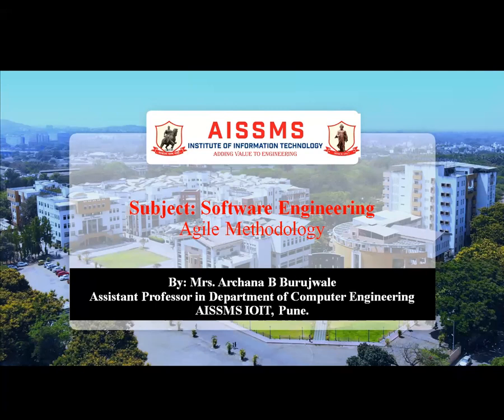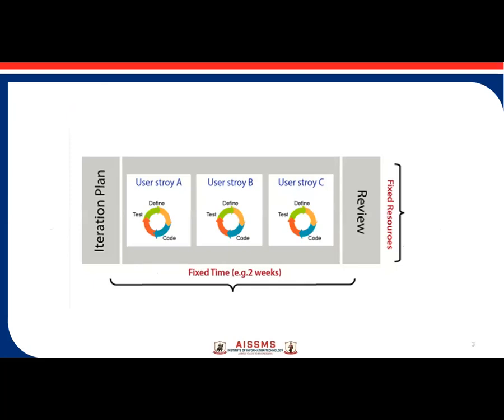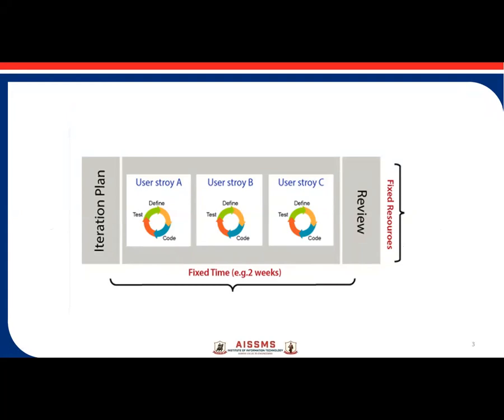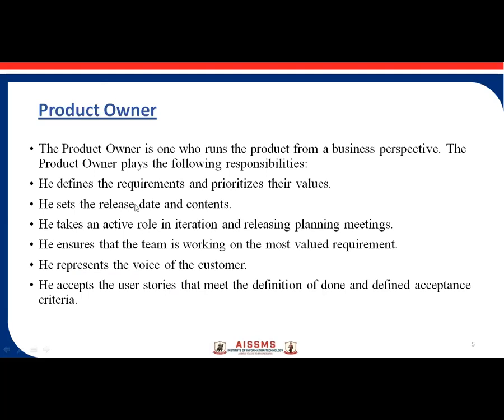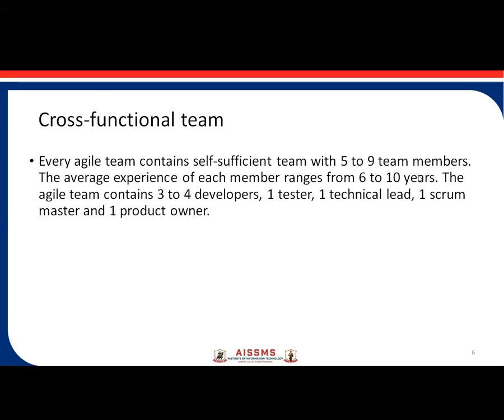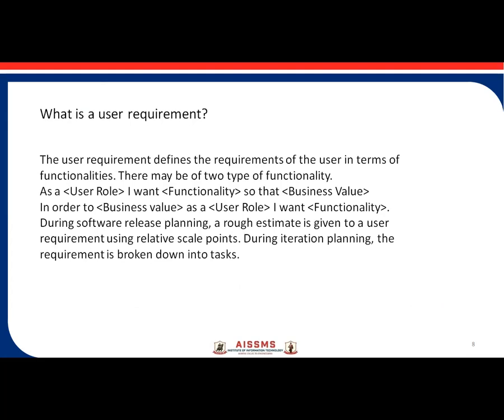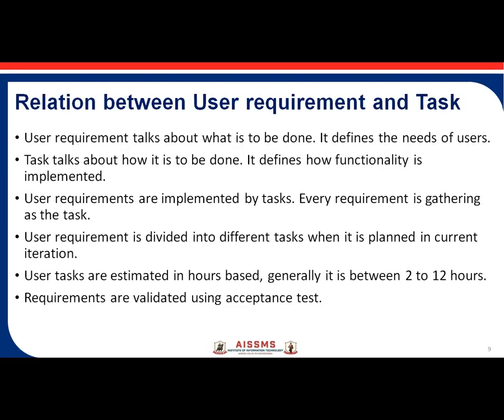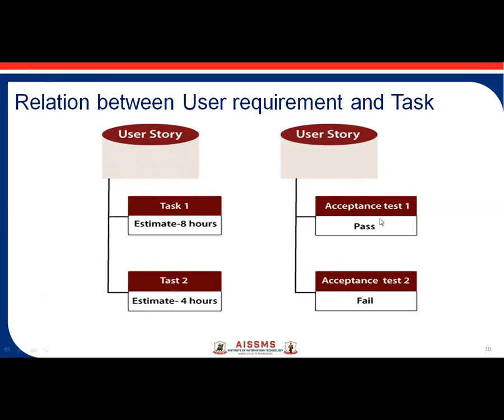Agile methodology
Agile Model concept , working and roles in agile